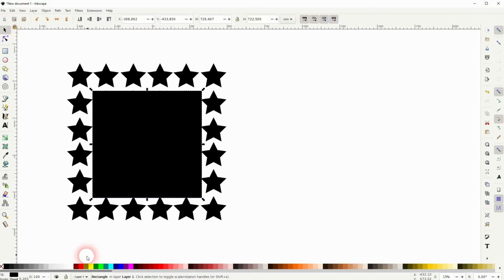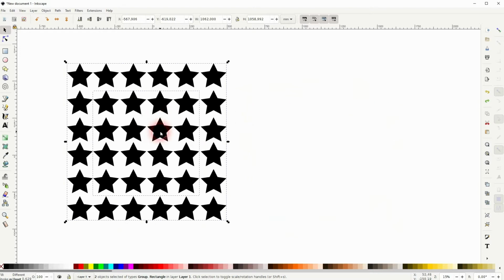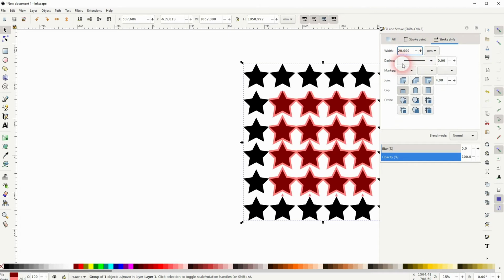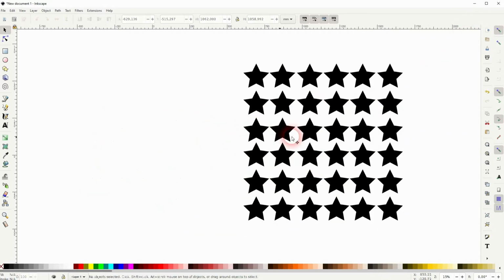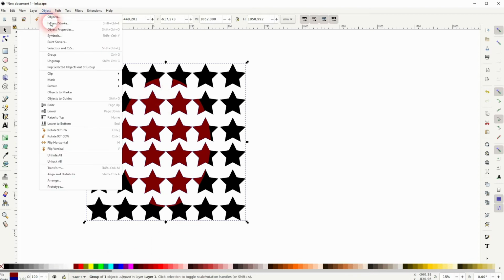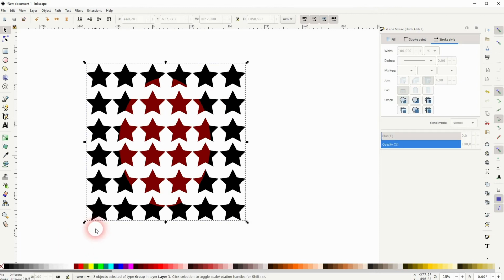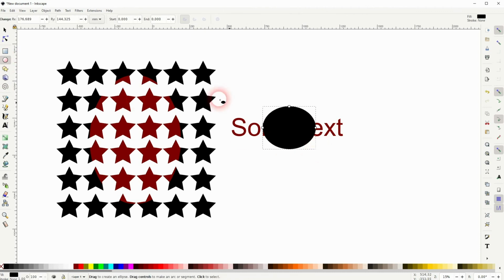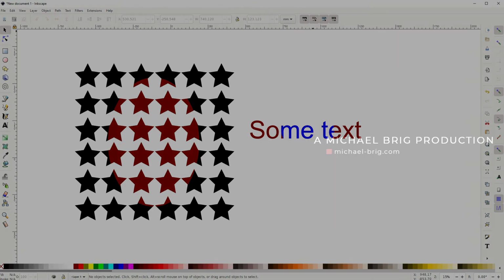How to Adjust Only Parts of a Group of Objects in Inkscape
In this tutorial I'll show you how to adjust only parts of a group of objects in Inkscape.